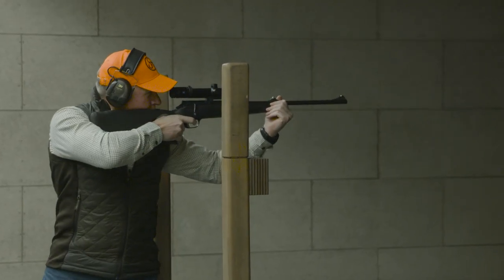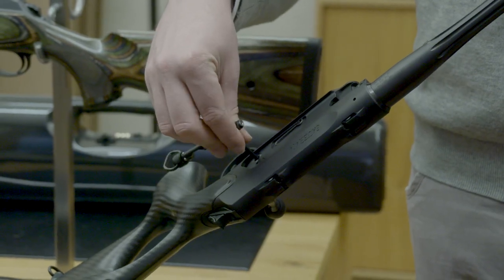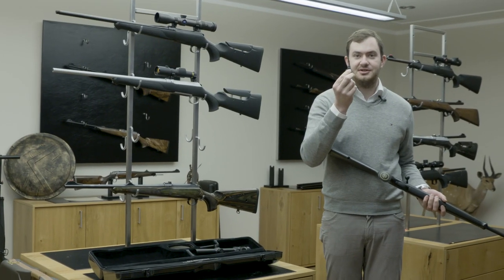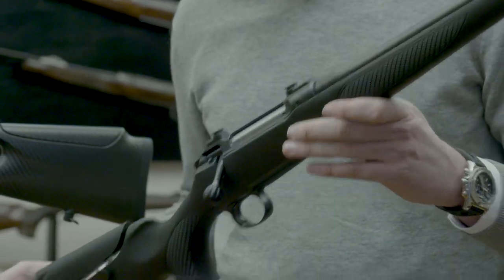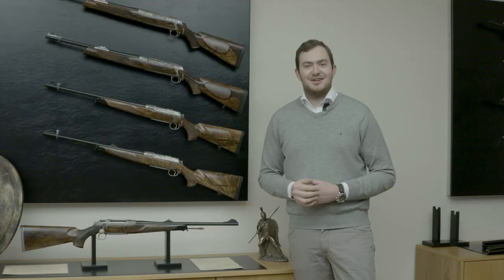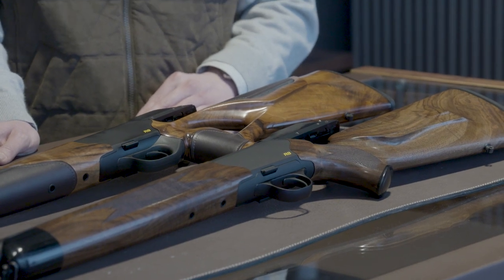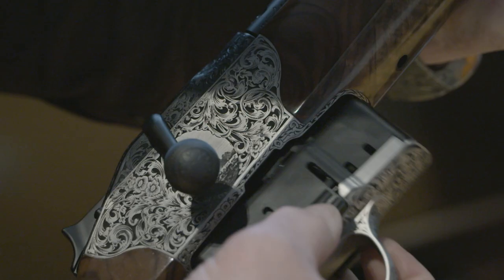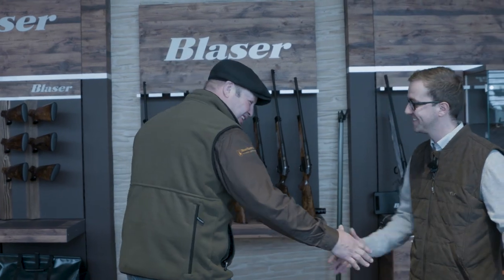A Blaser & Sauer Factory Tour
See the inside of the Sauer and Blaser factory on this special private tour